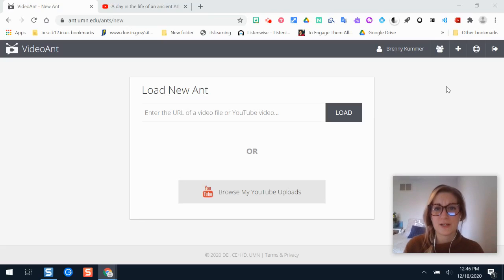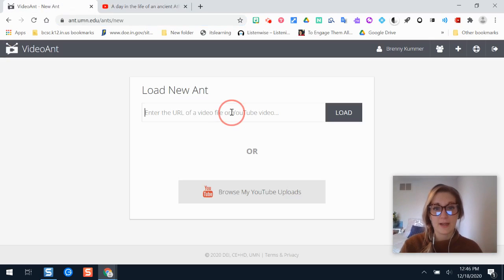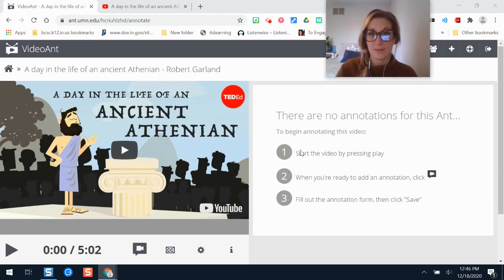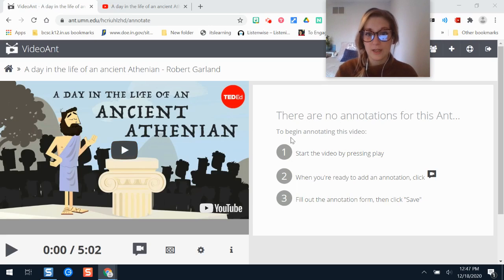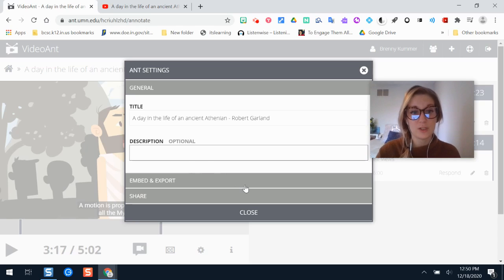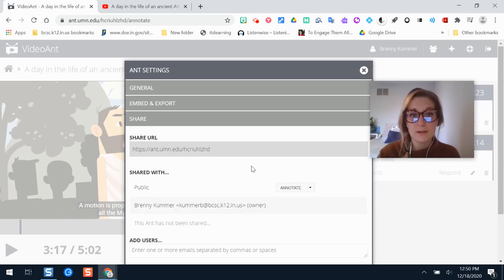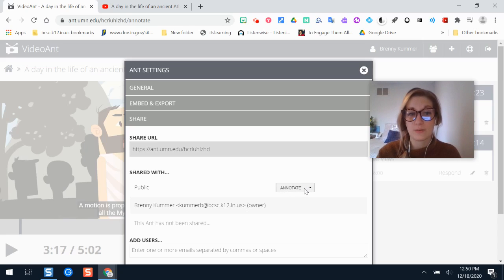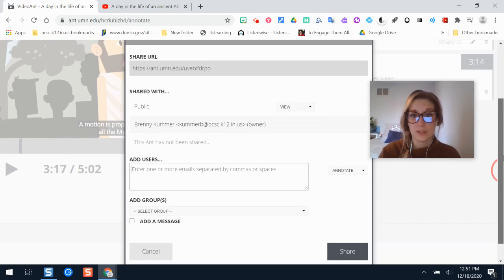VideoAnt Tutorial: Simplified video note-taking 12.18.2020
Learn how to use the free tool VideoAnt from the University of Minnesota to take notes (annotations) while watching YouTube videos. Annotations are time stamped and the video pauses while you jot down ideas. After you have finished annotating, you can embed your video+notes into your LMS, share with a shareable link, or invite others to add annotations.